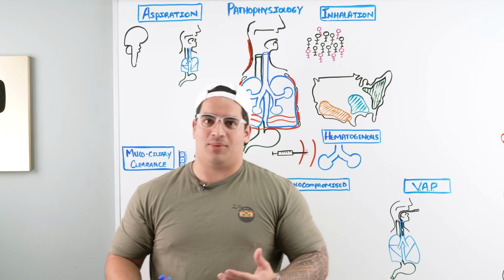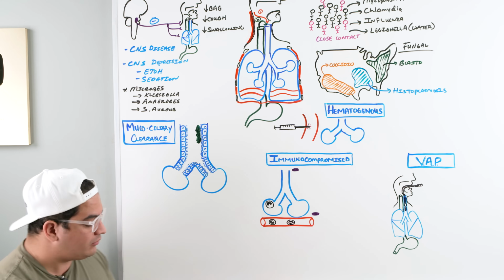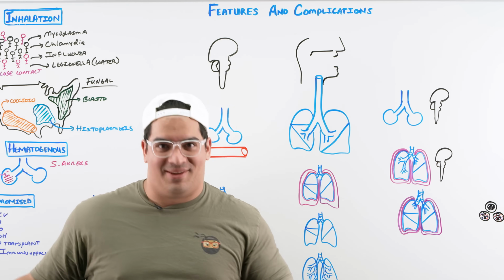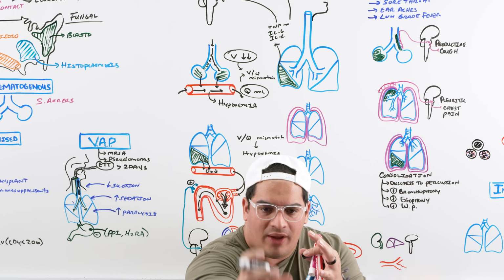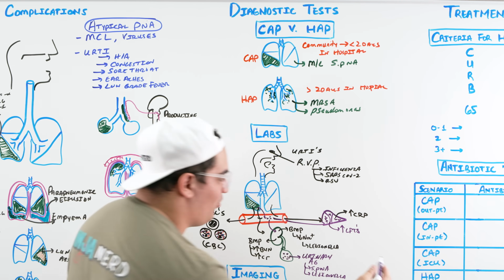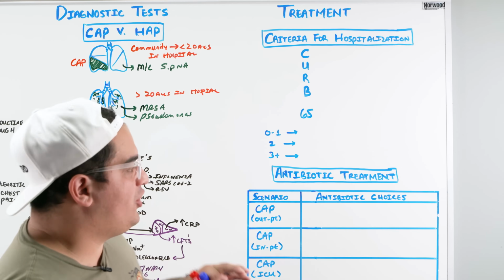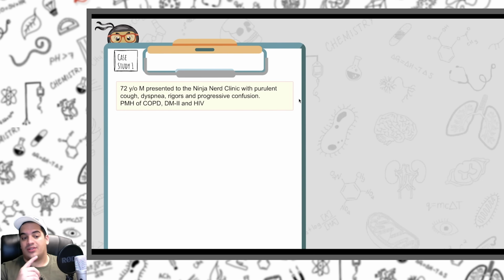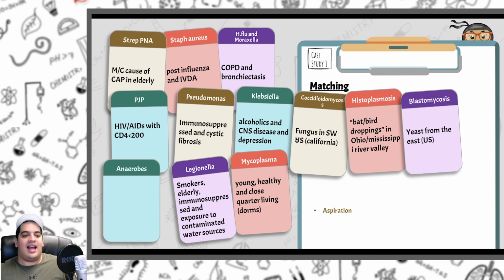Pneumonia | Overview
Ninja Nerds!
In this lecture Professor Zach Murphy will be presenting on Pneumonia. During this lecture we will be discussing the causes / pathophysiology, the clinical features, diagnosis, and treatment. We hope you enjoy this lecture and be sure to support us below!

0:00 Lab
0:07 Pneumonia Introduction
0:27 Causes & Pathophysiology
25:10 Features & Complications
43:16 Diagnostics
56:19 Diagnostics - Chest X-Ray & CT-Scan Images
1:03:15 Treatment
1:15:10 Practice Cases
1:29:03 Comment, Like, SUBSCRIBE!